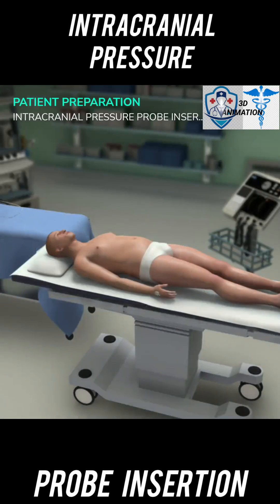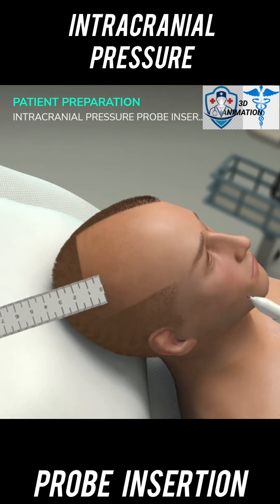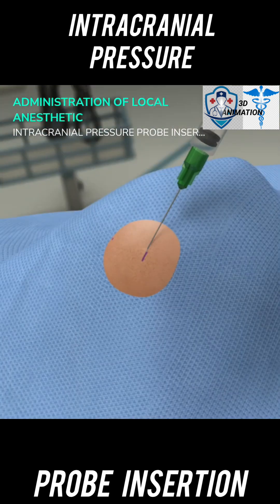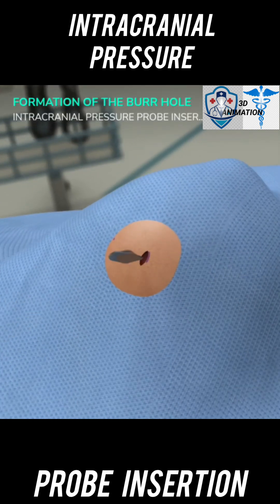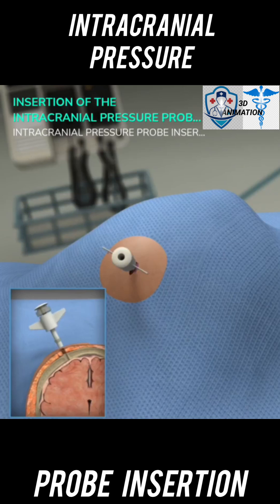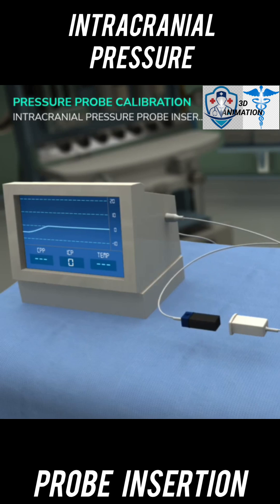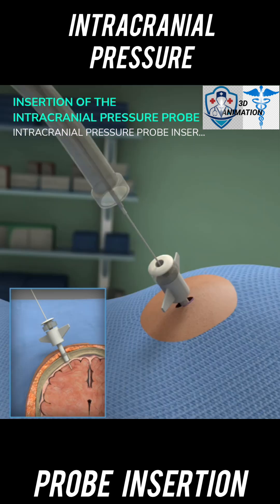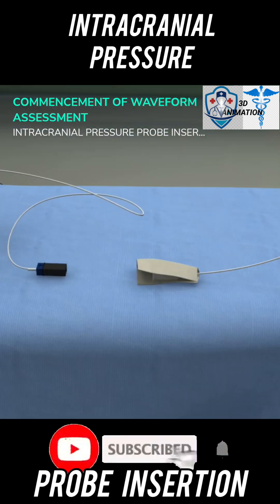Intracranial pressure (ICP) probe Insertion 3D Animation///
Intracranial pressure (CP) 3D Animation//

Background
Intracranial pressure (ICP) monitoring is a common invasive clinical method used in the critical care setting for severe traumatic brain injury, when a patient has a Glasgow coma score of less than 8 (1). ICP monitoring allows for rapid recognition and real time assessment of elevated ICP. This allows for initiation of directed therapies to reduce elevated ICP and evaluation of the therapies. The main objective of ICP monitoring is for consistent evaluation of optimal cerebral perfusion pressure. ICP monitoring is stopped when there has been normal ICP over 24 to 48 hours or when the patient is clinically recovered enough to obey commands.

                   Key objectives///

1) Patient preparation.
2) Administration of local anesthetic.
3) Initial scalp incision.
4) Formation of the burr hole.
5) Dural laceration.
6) Insertion of the intracranial pressure probe bolt.
7) Pressure probe calibration.
8) Insertion of the intracranial probe.
9) Dressing of insertion site.
10) Commencement of artery waveform assessment.

                Key Anatomy and Physiology///

Blood, cerebrospinal fluid and brain tissue are the three components that create the pressure within the intracranial compartment. The Monro-Kellie hypothesis states that within the fixed volume of the cranium the three components exist in a state of equilibrium and any increase in the one results in decrease of the others. If one component increases and there is an inability for the resultant decrease in the other components – the intracranial pressure will increase(2). It is this intracranial pressure that is monitored with the probe.

Common indications for ICP monitoring include://

1)  Investigate for infection of the shunt.
2)  Investigate for possible occlusion or blockage of the shunt.
3)  Closed head injury.
4)  Severe traumatic brain injury with a Glasgow coma score of less than 8.
5)  Patient undergoing general anesthesia at risk of                                  developing high ICP.
6)  Non-surgical intracranial hemorrhage.
7)  Head injury with evidence of possible catastrophic herniation or brainstem compression.
8)  Intractable high ICP caused by any of the following:
         Hydrocephalus (3)
          Intracranial tumors (4)
         Hepatic encephalopathy (5)
         Cerebral edema (6)

              Contraindications///

There are no absolute contraindications for ICP monitor placement. An elevated risk of hemorrhage is associated with thrombocytopenic patients, platelet dysfunction, high prothrombin time or international normalized ratio greater than 1.3.

                     Notice///